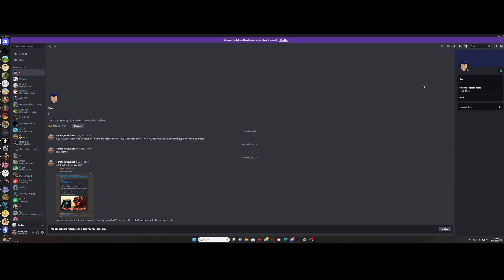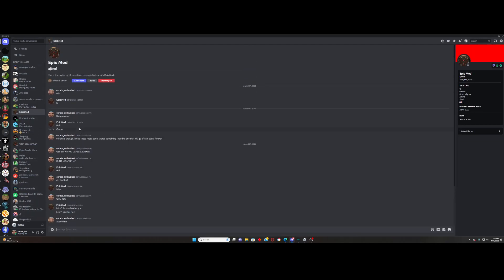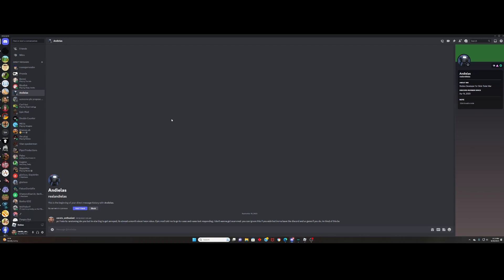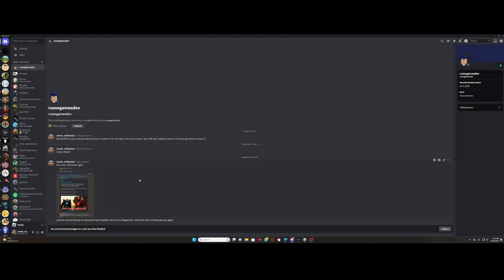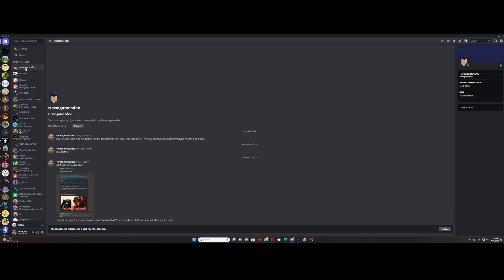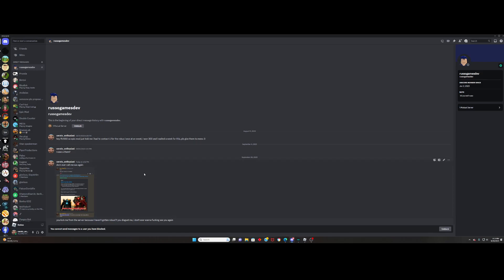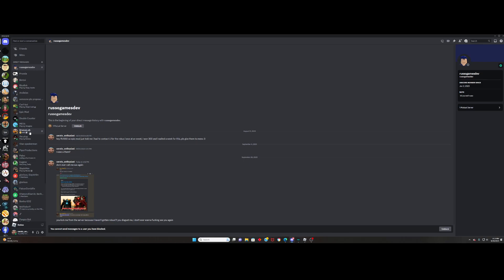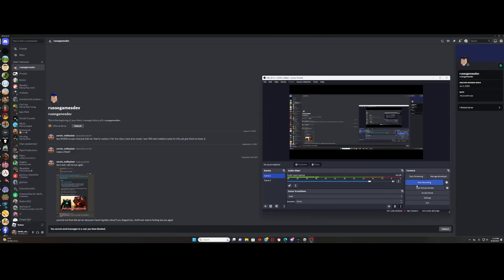russo needs to pay | skibidi toilet war roblox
its time to pay russo
my discord is in my bio!